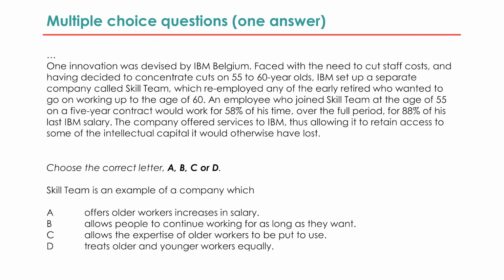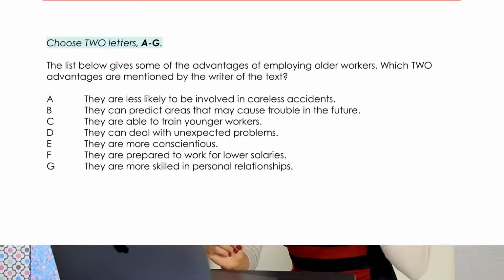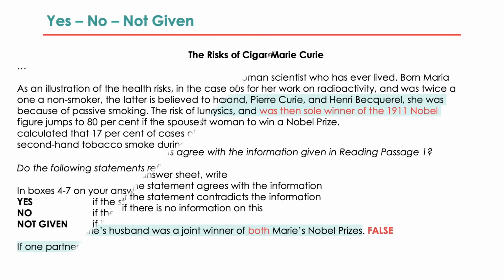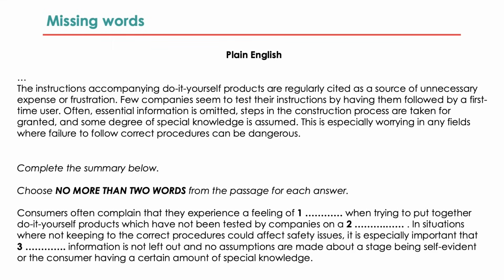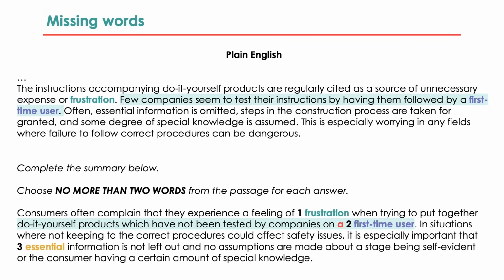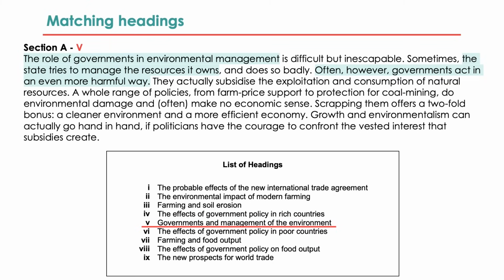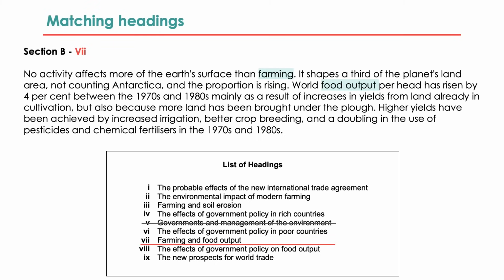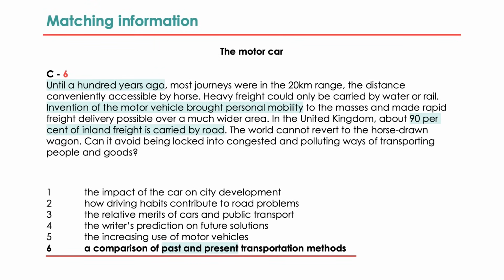IELTS Reading Question Types | Strategy & Practice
Let me show you the best strategy for each IELTS Reading task. Learn about the different question types in IELTS Reading and practise with me.

00:00 5 most common types of IELTS Reading tasks
00:41 Multiple choice questions
03:49 True/False/Not given, Yes/No/Not given
08:19 Missing words
11:35 Matching headings
16:45 Matching information